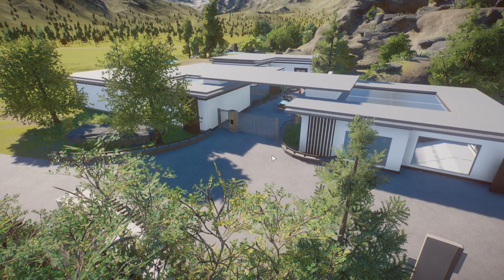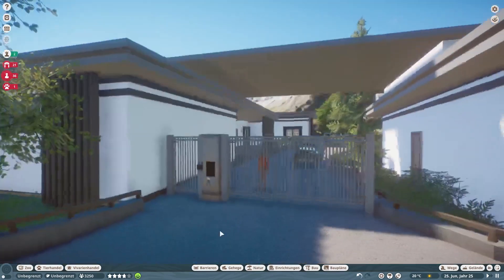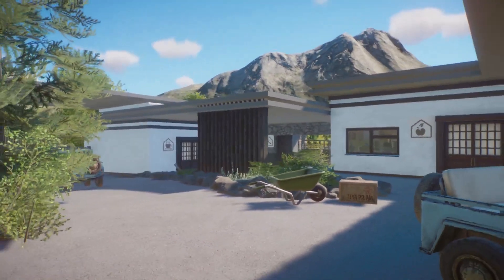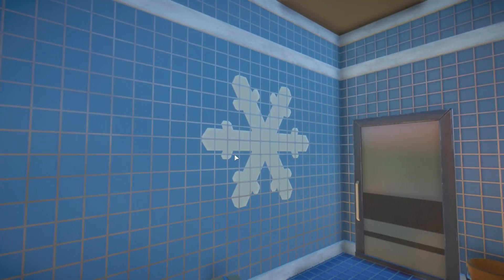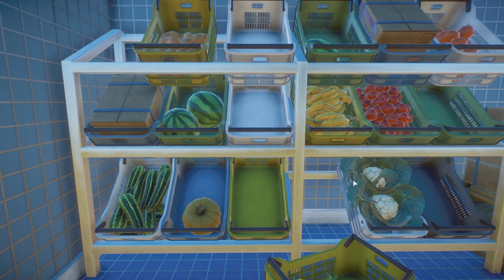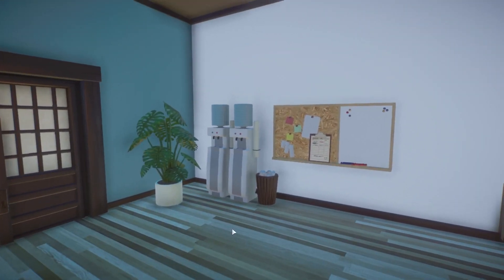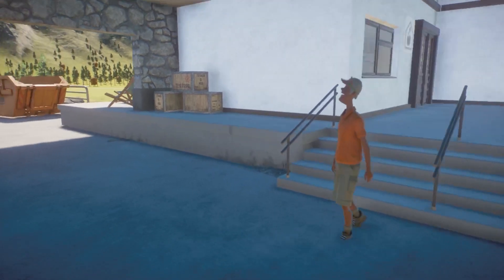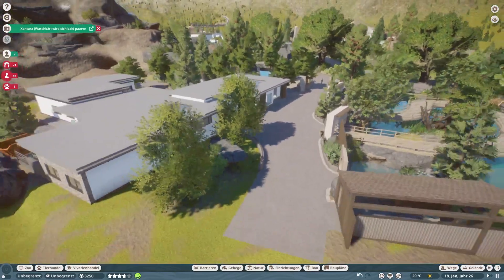Big Modern Staff Area ☕ | Cold Climate Zoo is BACK!!! | #22 | Speedbuild | Planet Zoo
BLUEPRINTS:
Office Set: